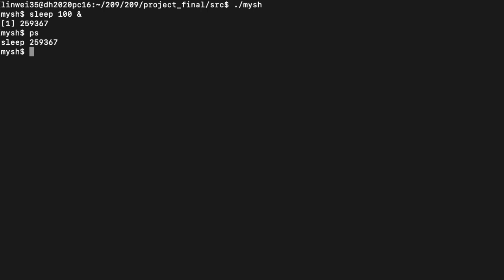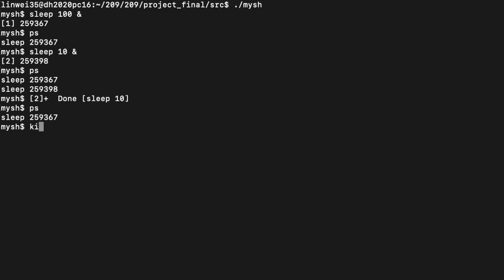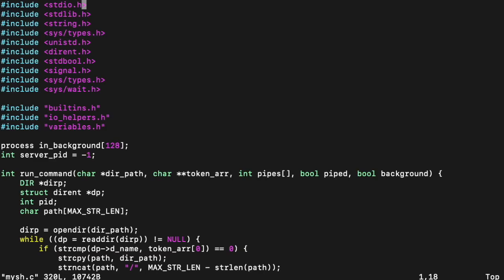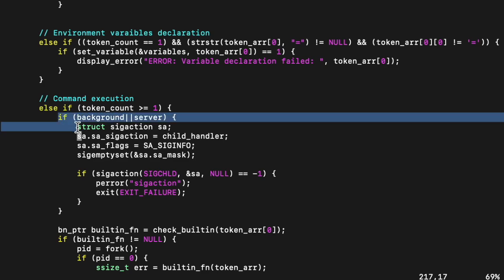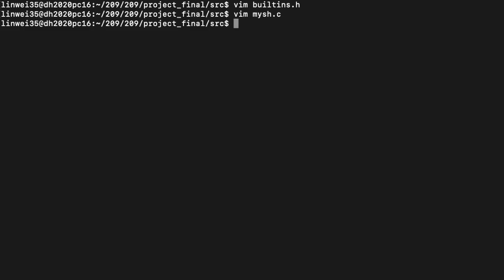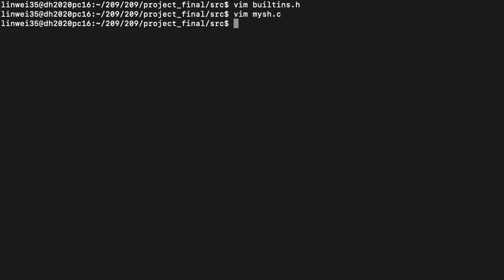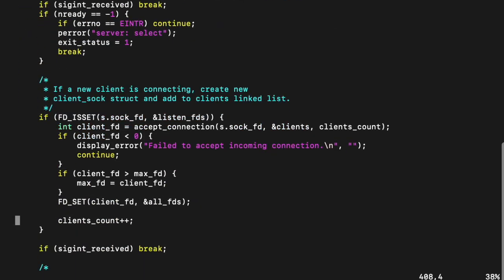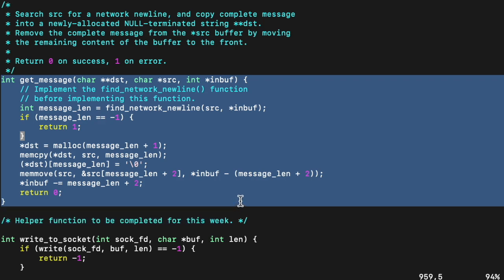Final video walkthrough